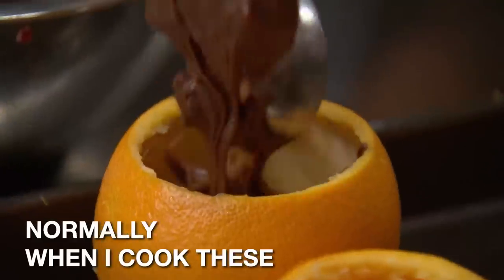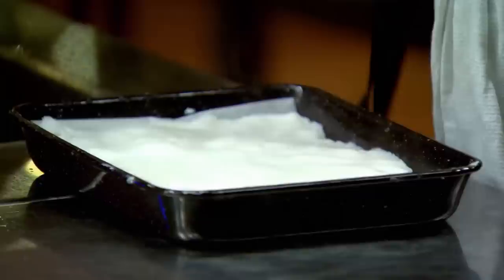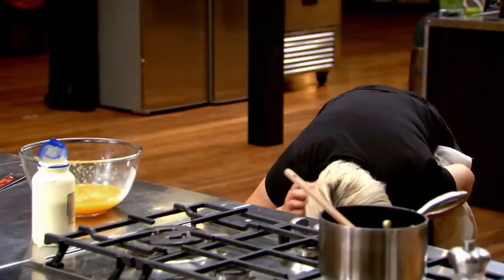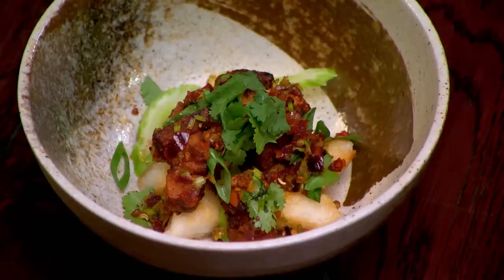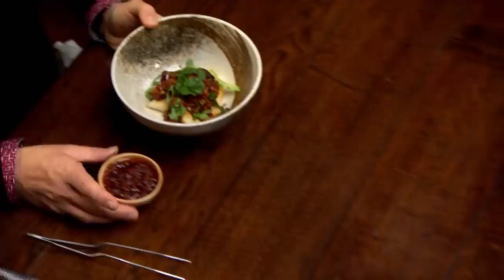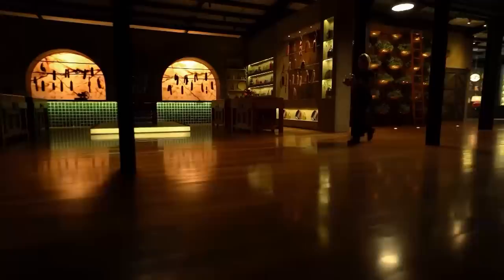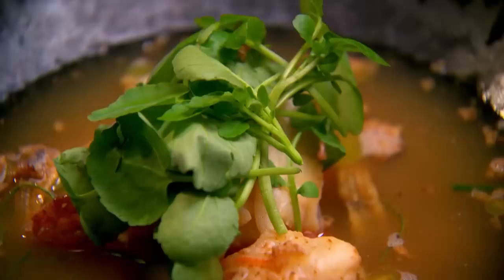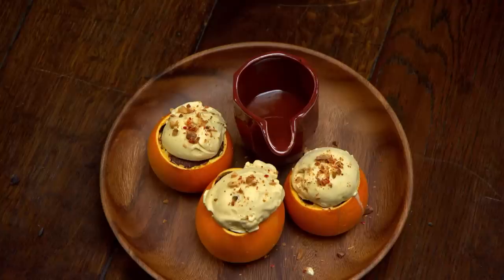Final Three Freestyle Elimination Challenge | MasterChef Australia | MasterChef World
The stakes are high as the three remaining contestants fight it out for the two places in the finale and the chance of winning the coveted prize.